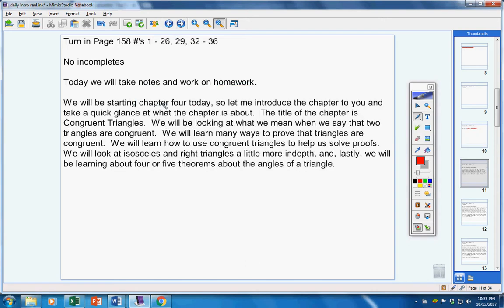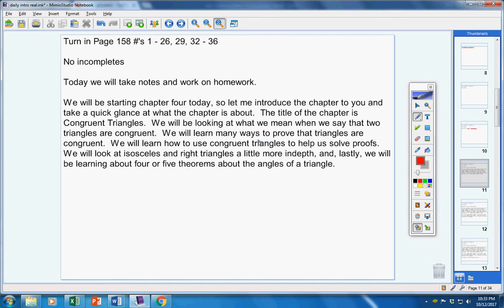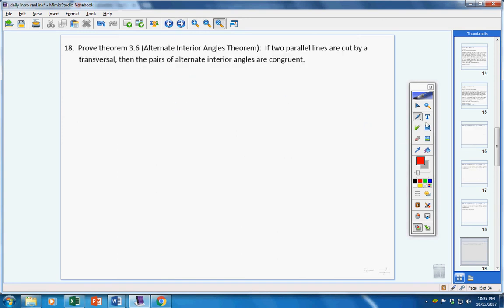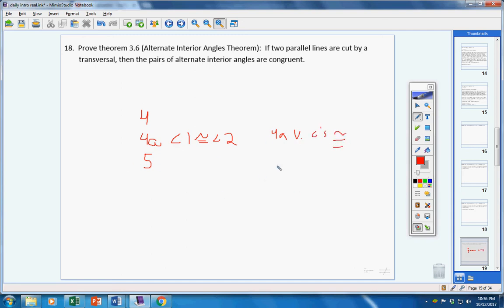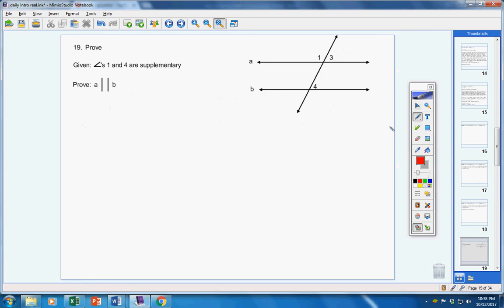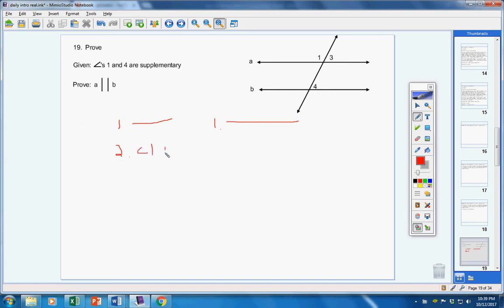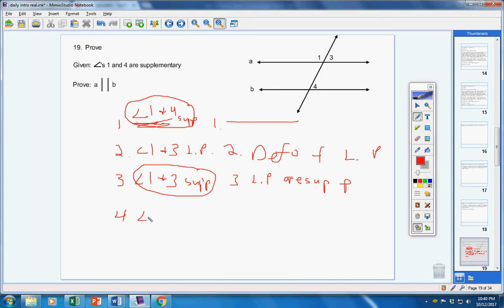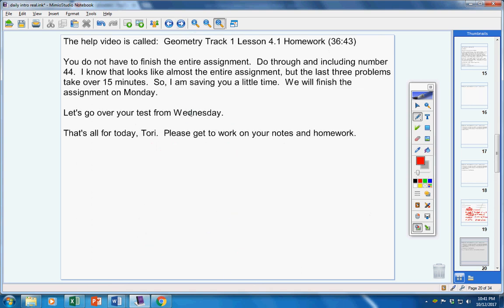Geometry Track 1 October 13